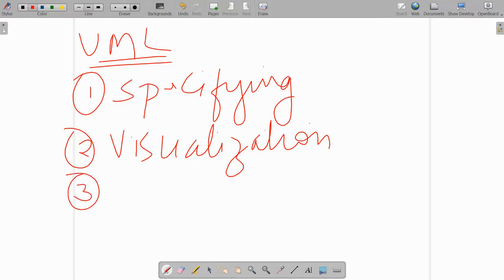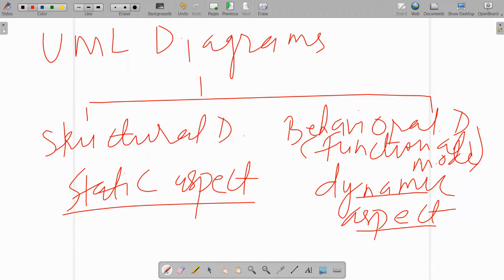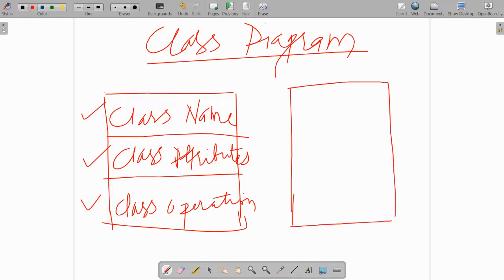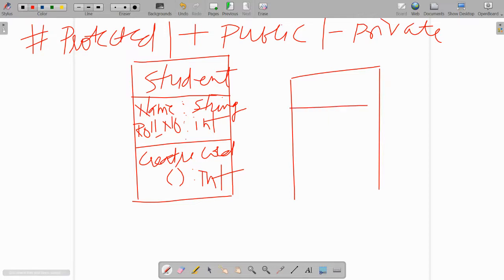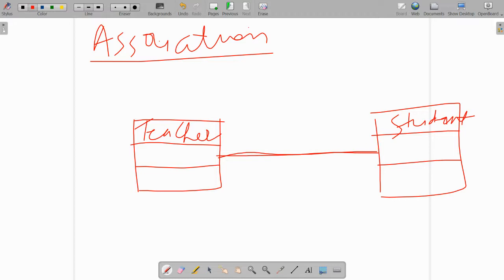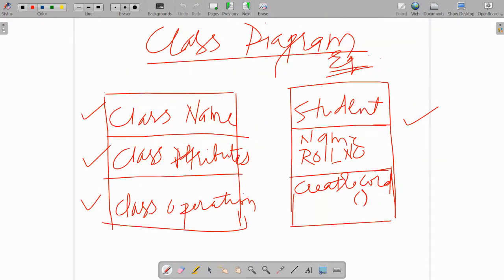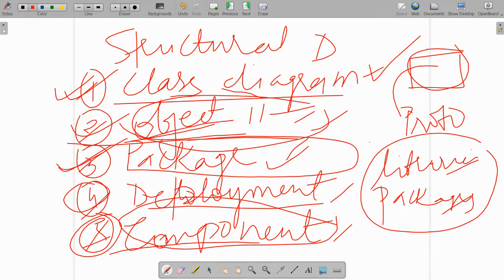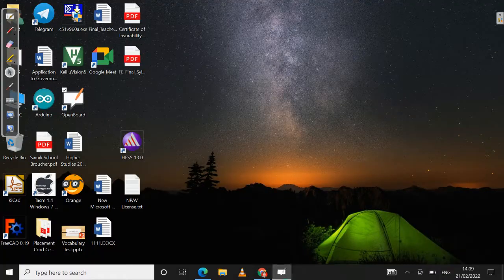Prof. Shobhit K. Khandare | Lecture-13 | DBMS | EXTC | Sem IV | Mumbai University